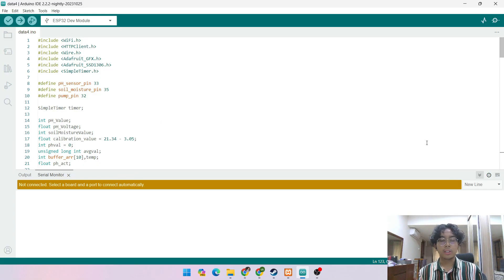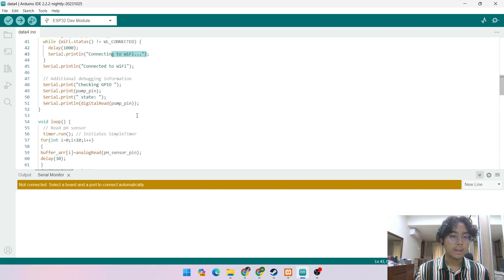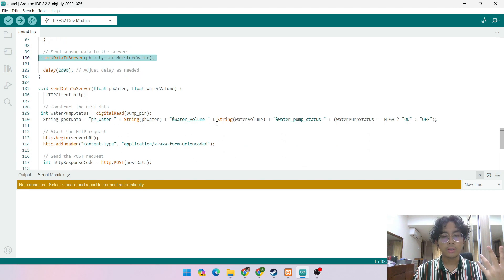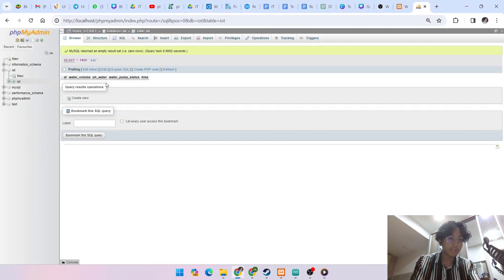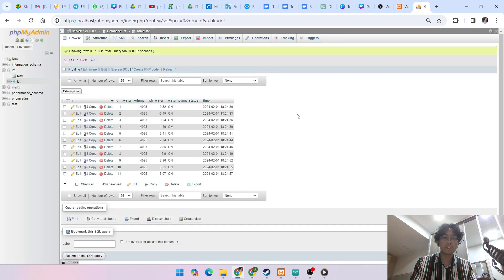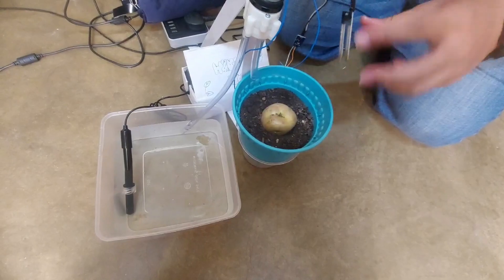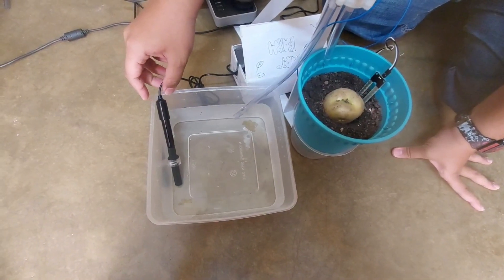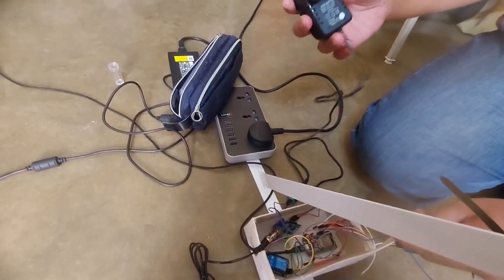IOT PROJECT [JAN2024] | SMART FARM POTATO SYSTEM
This IOT mini project is a requirement to complete the course ITT569 [Internet of Thing] for Network students UiTM Shah Alam, Selangor Malaysia. This system is developed by:
 Ammar Ihsan Bin Ramzi
 Muhammad Harith Fahim Bin Yusof
 Muhammad Nur Adil Bin Mohd Isa